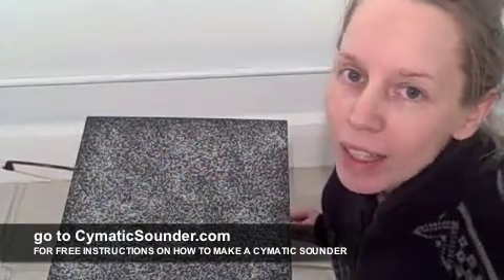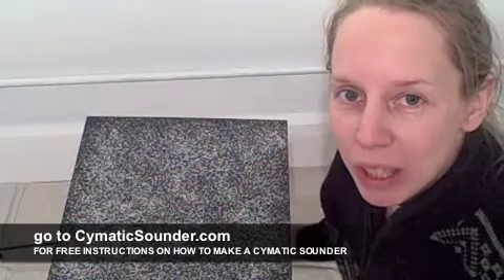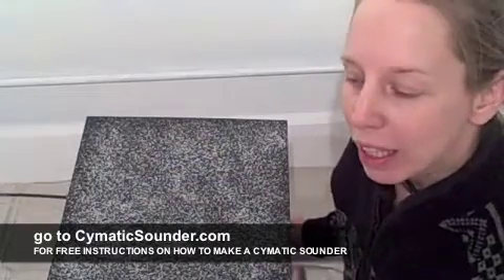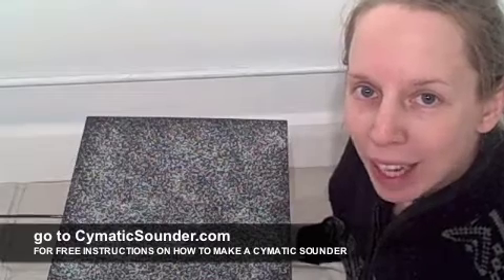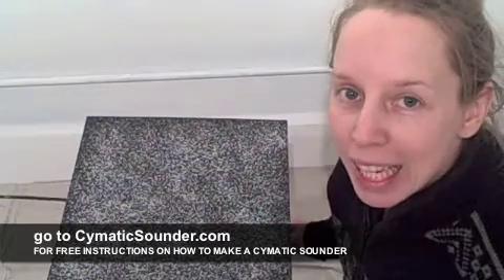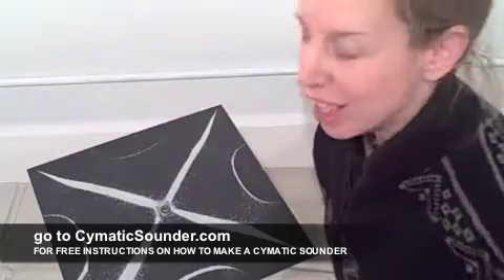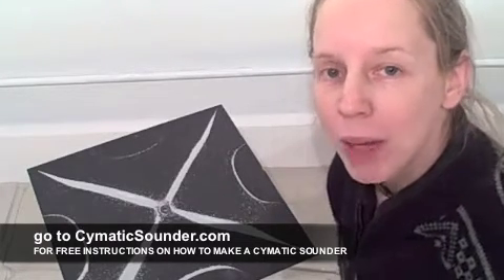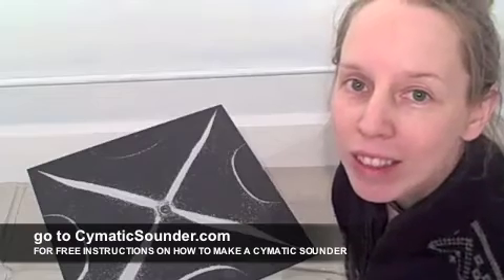Thank You Erik Larson Cymatics Demo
A video showing what you can do once you build a cymatic plate (includes my thank-you to Erik Larson for helping me create my first ever cymatic plate). Get free downloadable instructions for how to make a cymatic sounder!